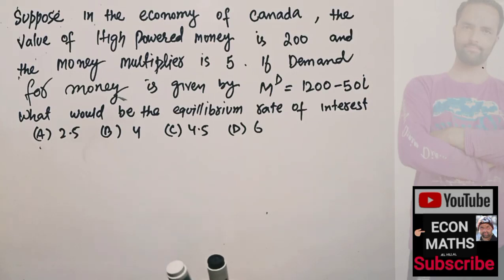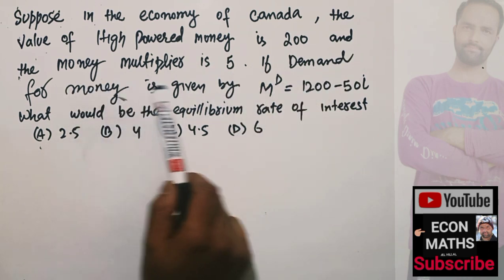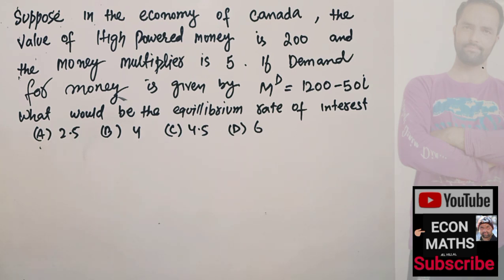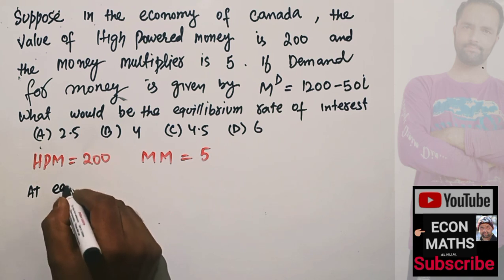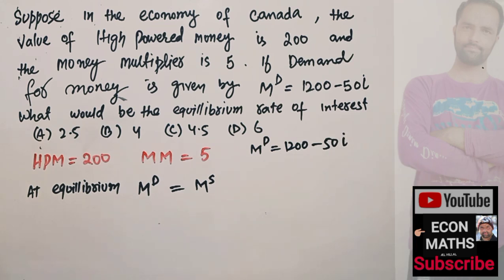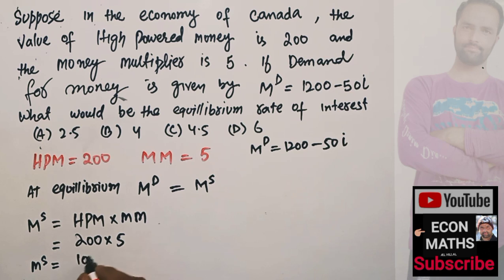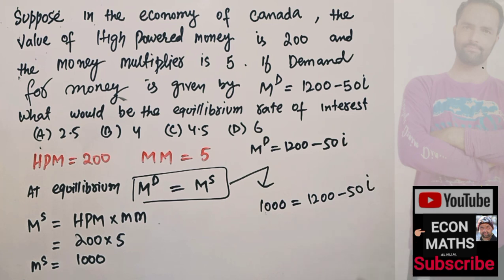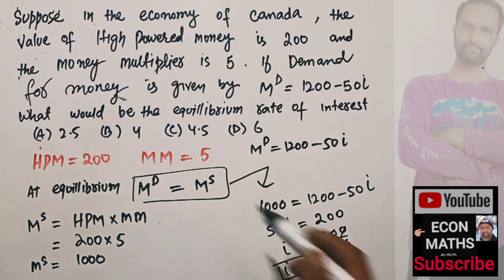High powered Money Money Multiplier Money supply Demand for Money and interest rate in Equilibrium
High powered money refers to the most liquid forms of money that are held by the central bank and commercial banks. This includes currency in circulation (physical money such as coins and paper notes) and reserve balances (electronic money that is held by banks in accounts at the central bank). High powered money is also sometimes referred to as "monetary base" or "base money."

The money multiplier is a concept in economics that represents the maximum amount by which the money supply can be increased by the central bank for a given increase in the high powered money. The money multiplier is calculated by dividing the total money supply by the high powered money. For example, if the central bank increases the high powered money by $100 and the money multiplier is 10, the total money supply will increase by $1000.

The money multiplier is affected by a number of factors, including the reserve requirement (the percentage of deposits that banks are required to hold in reserve at the central bank) and the amount of excess reserves (the amount of reserves held by banks in excess of the required reserve). If the reserve requirement is high or the amount of excess reserves is low, the money multiplier will be low, and the money supply will not increase as much for a given increase in high powered money. On the other hand, if the reserve requirement is low or the amount of excess reserves is high, the money multiplier will be high, and the money supply will increase more for a given increase in high powered money.